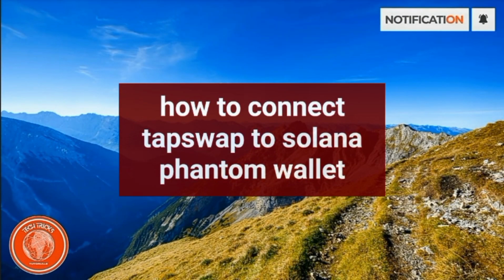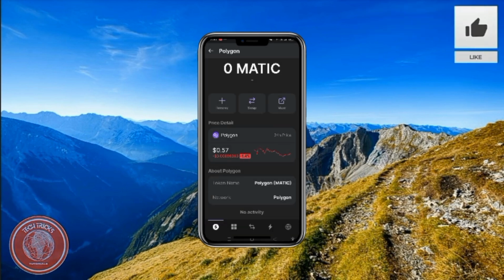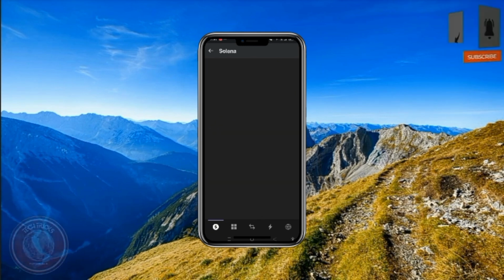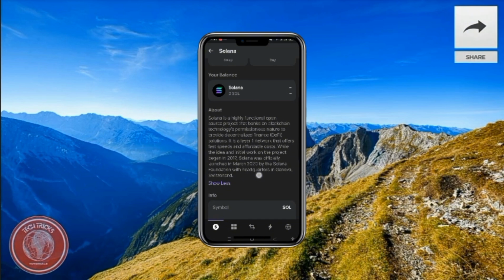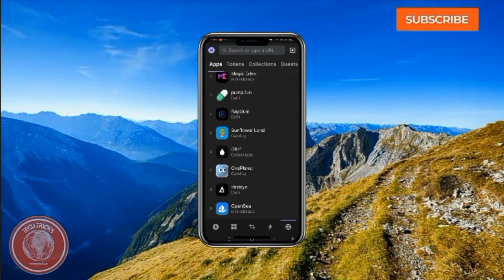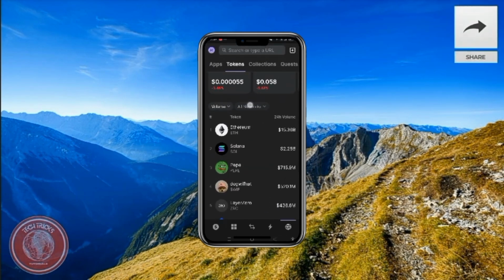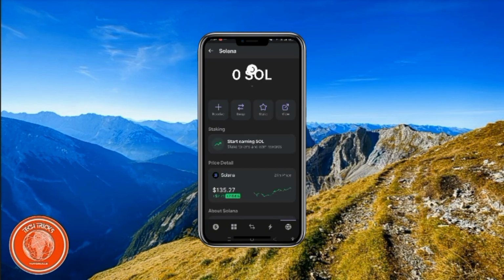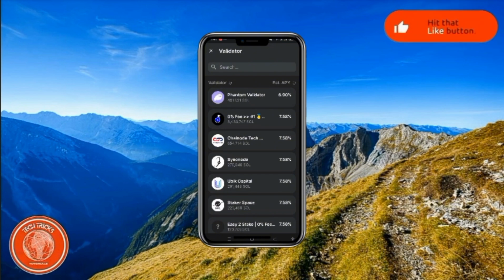How to Connect Tapswap to Solana Phantom Wallet (Step by Step)